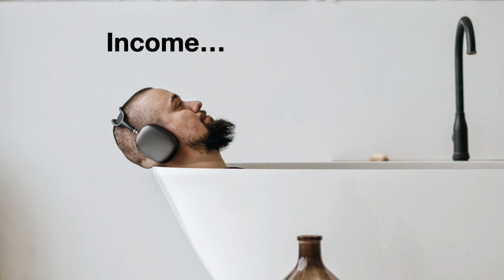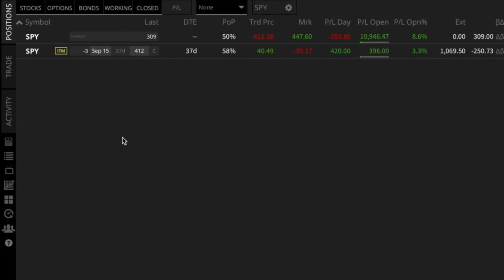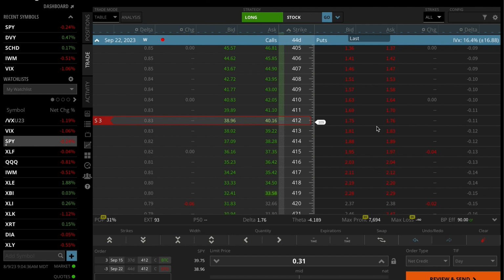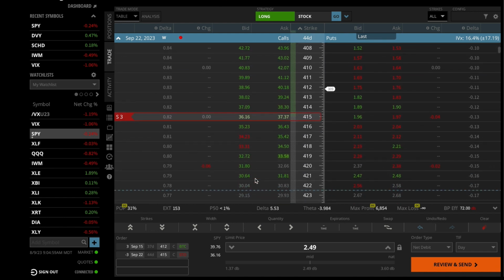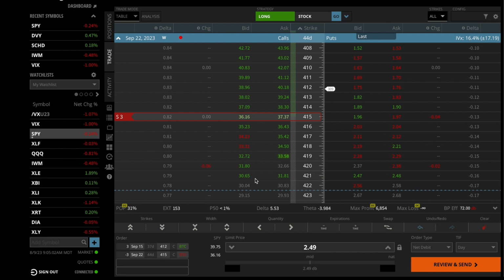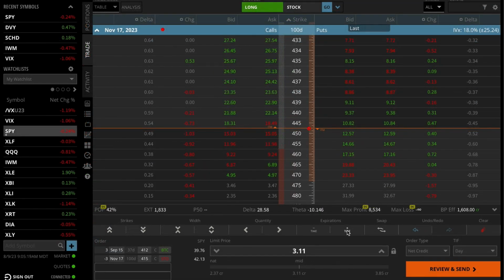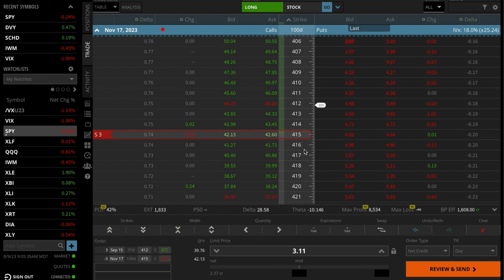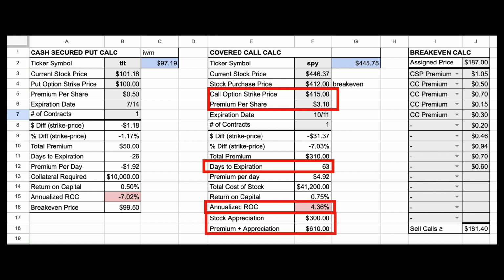Rolling SPY Covered Calls That Are DEEP in the Money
In this update on how I'm doing with the Wheel Strategy on SPY, I show how to roll a covered call that is deep in the money into a better position by rolling the call option out in time and up in strike price. Rolling provides additional options income and stock appreciation.